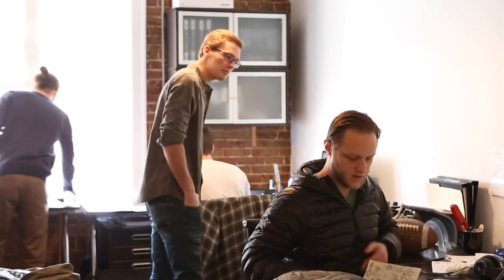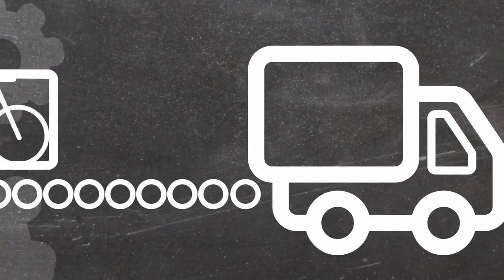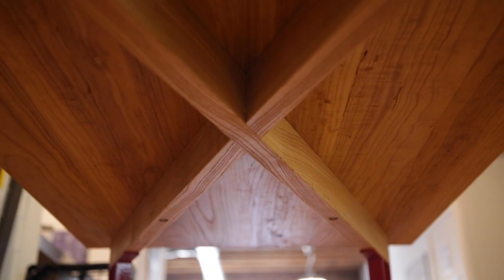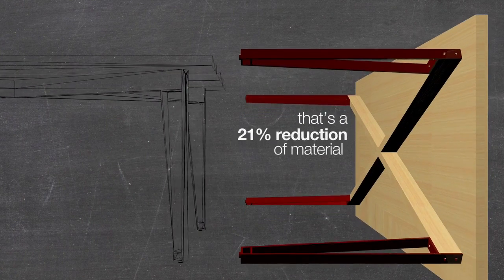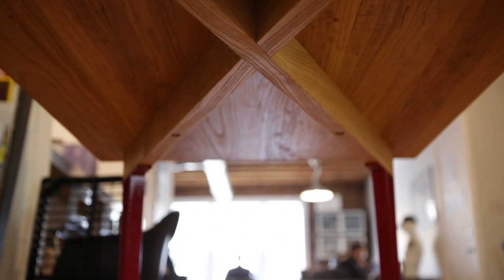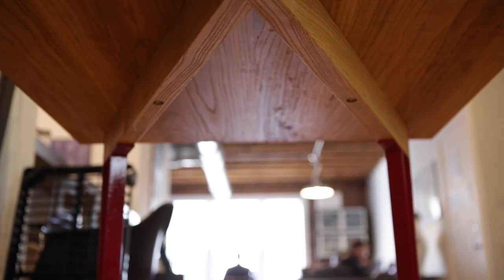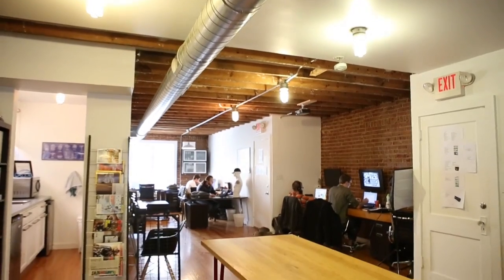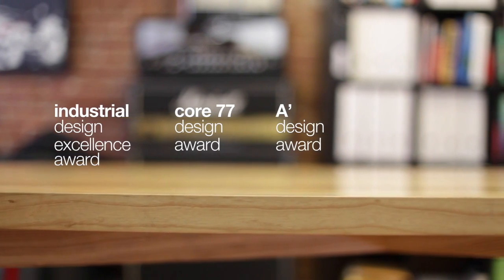Fred Sparks - Industrial Design - Icon Modern Heartland Table HD